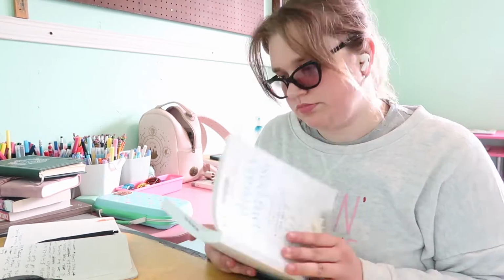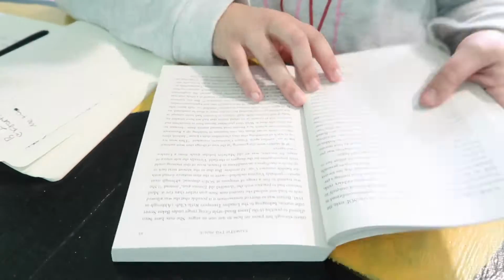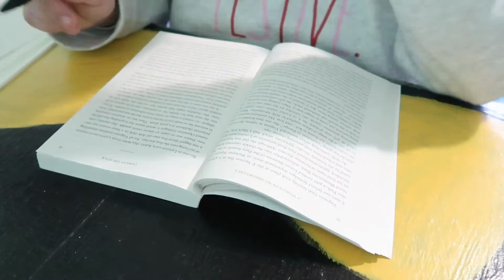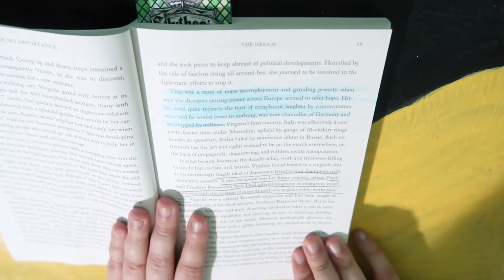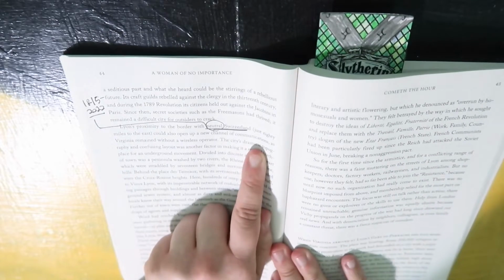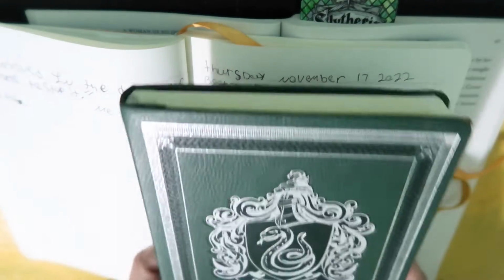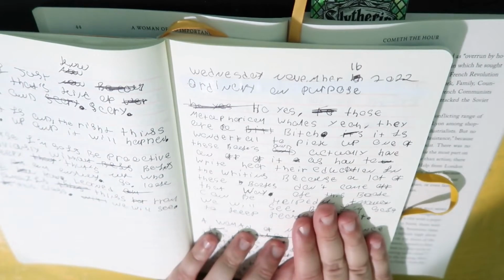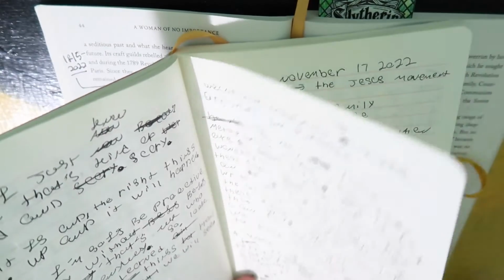how i studay with dyslexia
So I’m not sure why people keep asking me but here you go. This is how I study. Personally, I have dyslexia.

And truthfully, I don’t do anything super unique other than have an audiobook and a physical book. Other than that it’s all basic study tools. The truth is I just study. I don’t have any secret method or master plan or foolproof method. It’s just study skills.

I know super exciting super unhelpful but yeah, I just have a good study skills